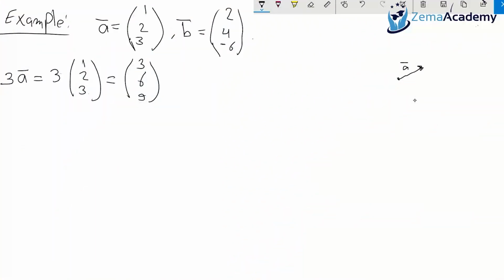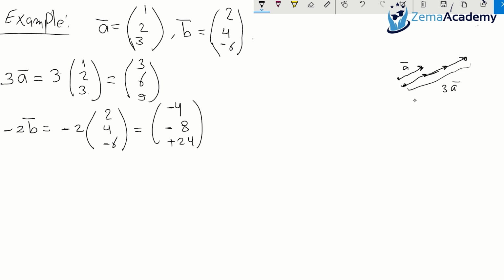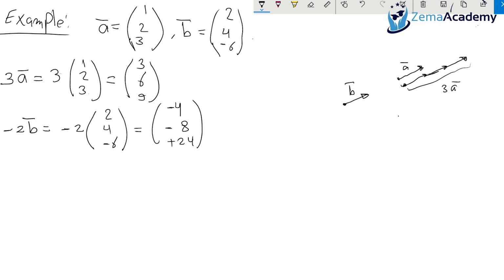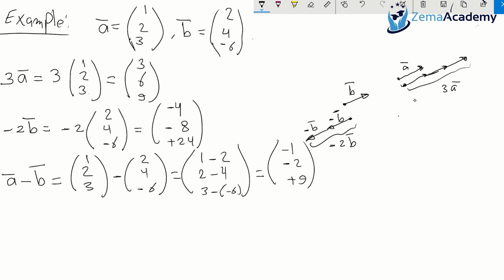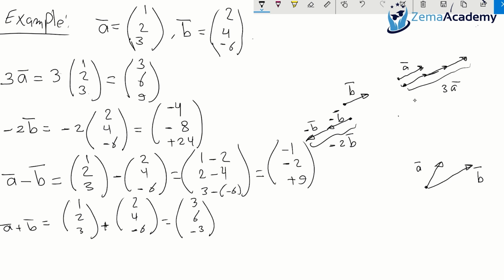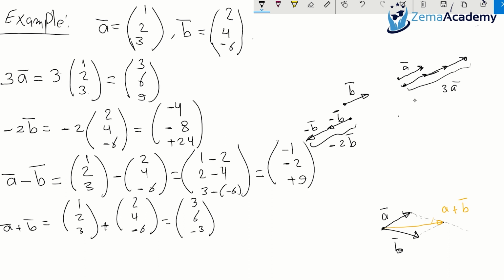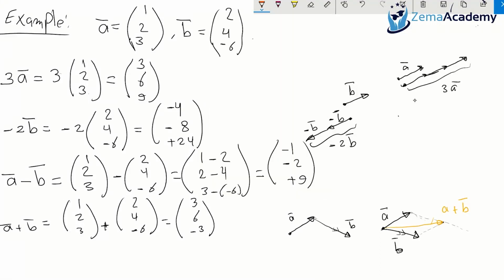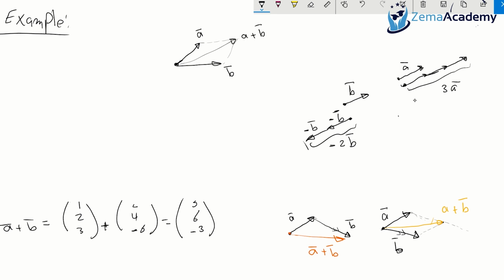Mastering 3D Vector Mathematics: From Basics to Advanced Techniques_Part 4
Zema Academy Presents: Unlock the power of 3D vector mathematics with this comprehensive lecture! Dive into the fundamentals of vectors and explore advanced techniques for 3D modeling, graphics, and simulations. Join us as we break down complex concepts into simple, easy-to-understand explanations, and learn how to apply them in real-world scenarios. Whether you're a beginner or an experienced enthusiast, this video will take your understanding of 3D vectors to new heights!